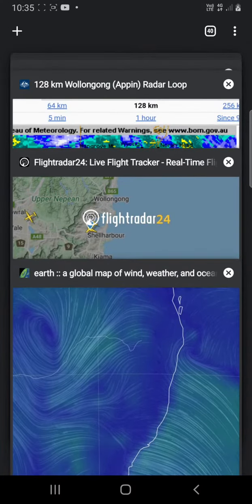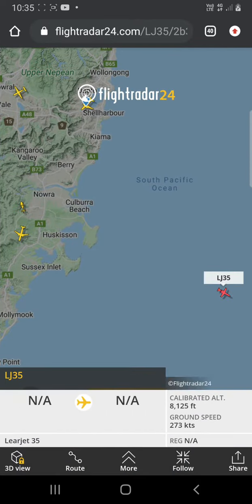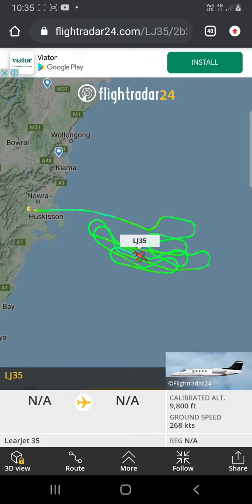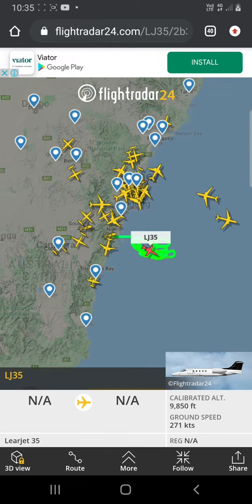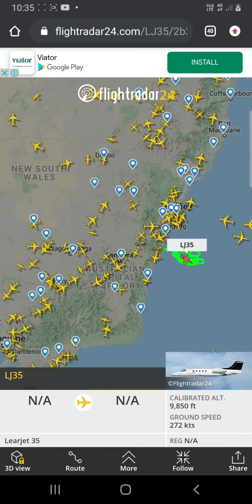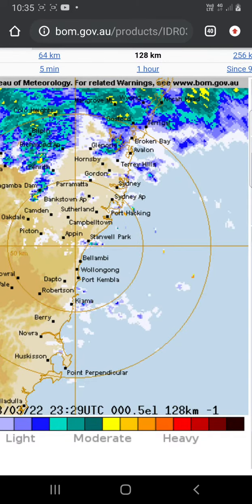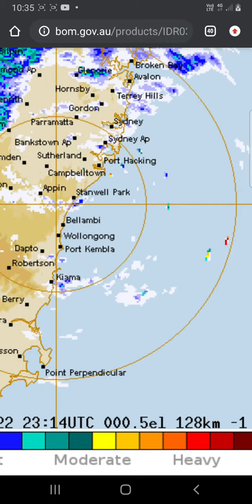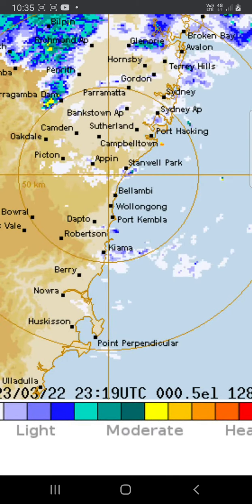LJ 35 at it again 24 Mar 2022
mr squiggles at it again